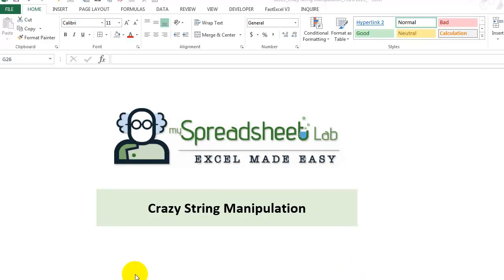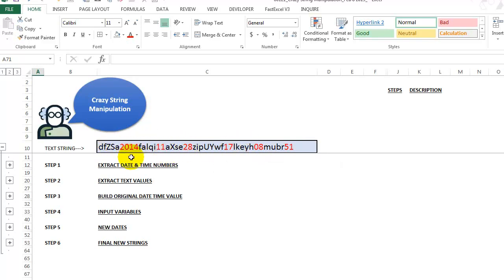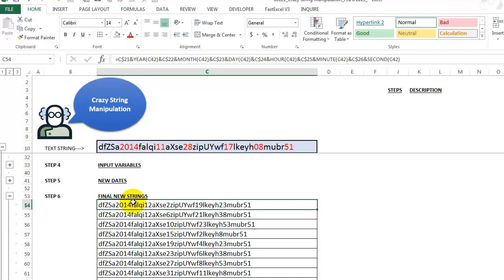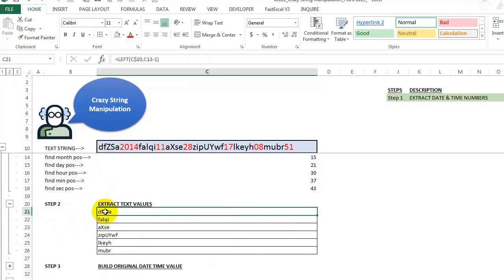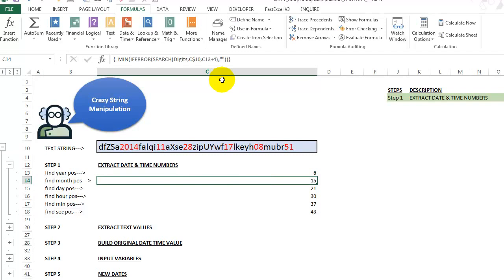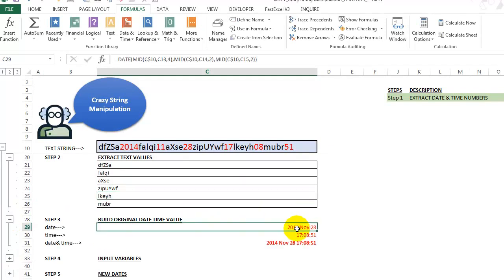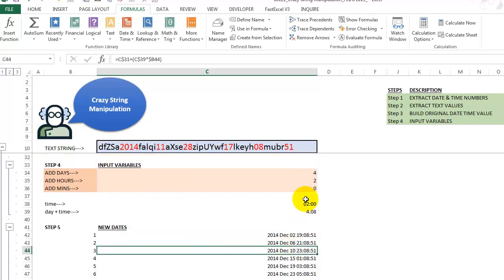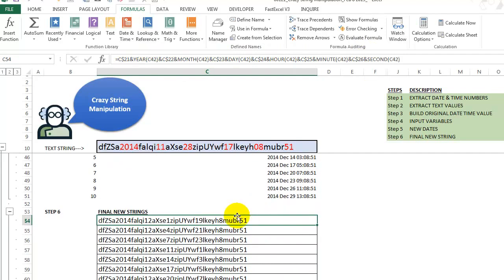Video 00121 Crazy String Manipulation